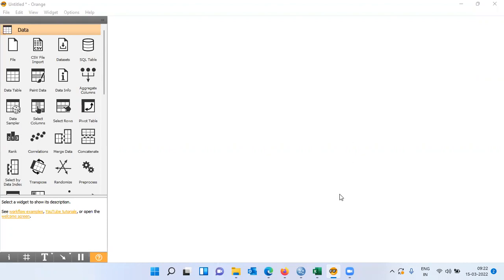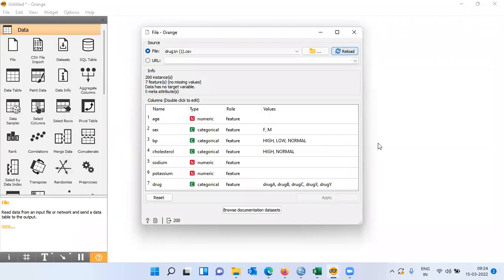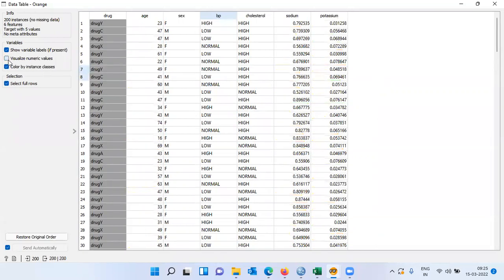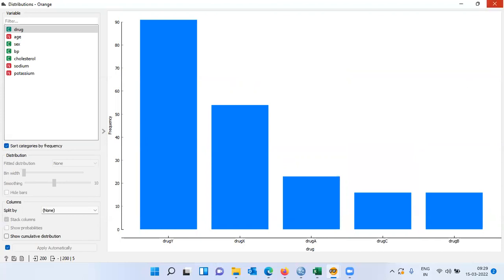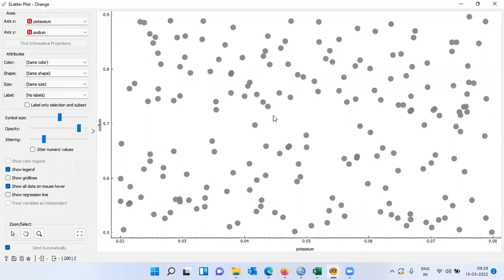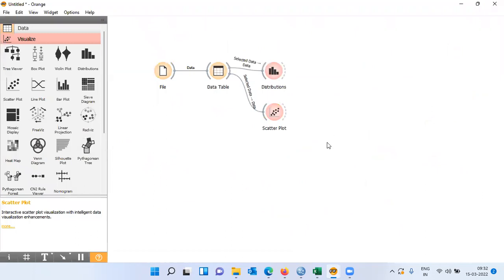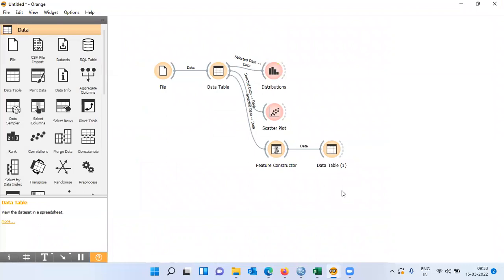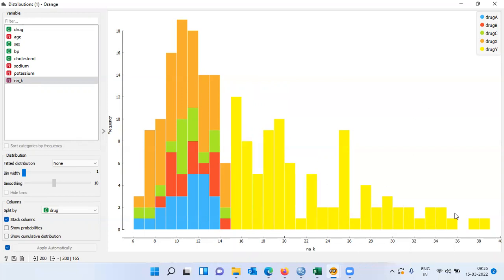Data visualization in Orange| Distribution Plot, Scatter Plot, Visualization summary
In this video we will demonstrate the following features:
1. Distribution plot
2. Scatter plot
3. Feature constructor